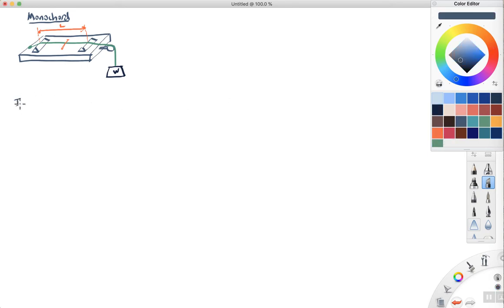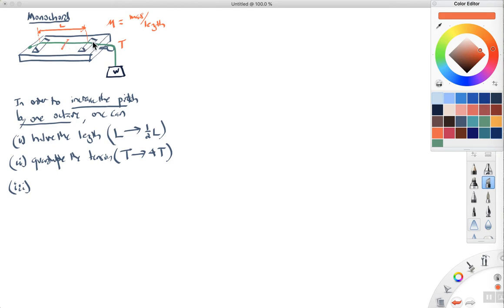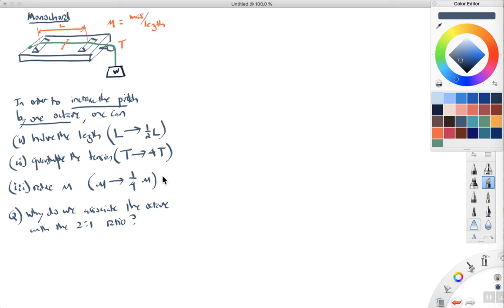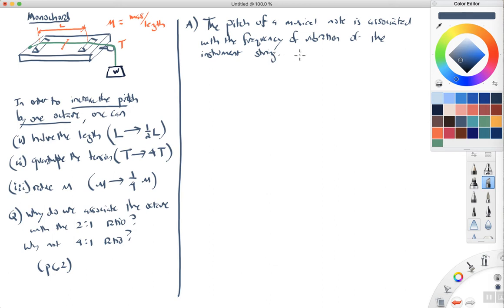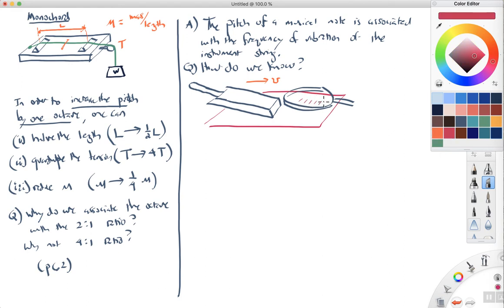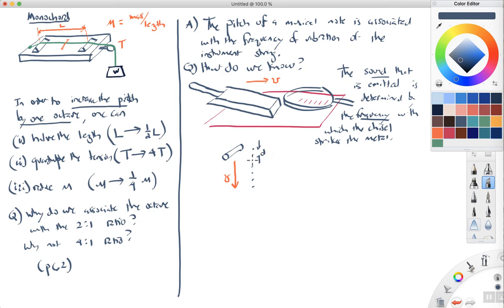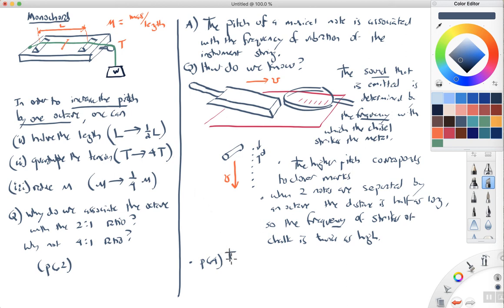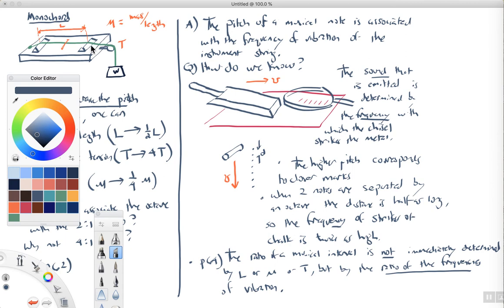Pendulum motion and harmony (ASGv2Ch05Lect02)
When discussing musical intervals produced by a guitar or a monochord, Salviaiti claims that the pitch of a particular note is completely determined by the natural frequency of the struck string.  Why does he think this?